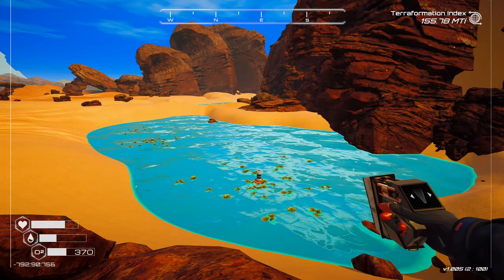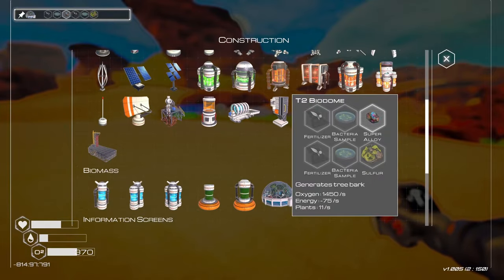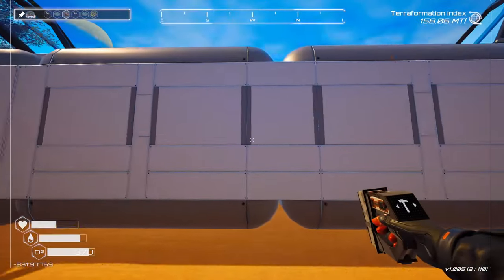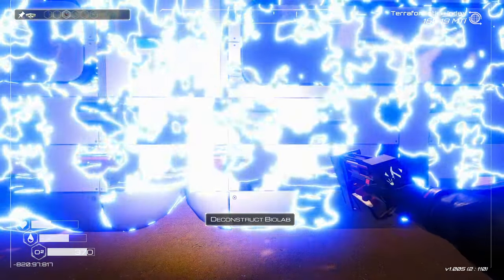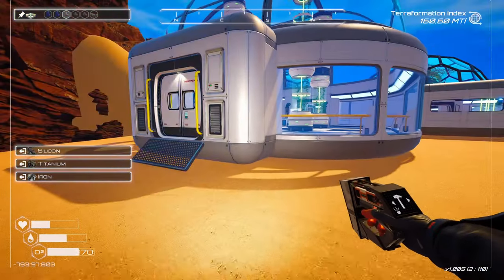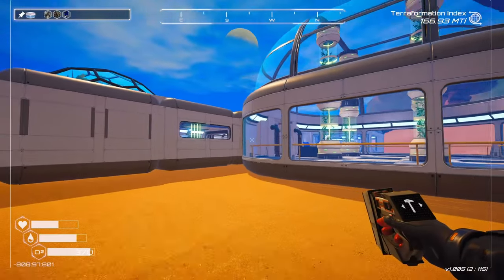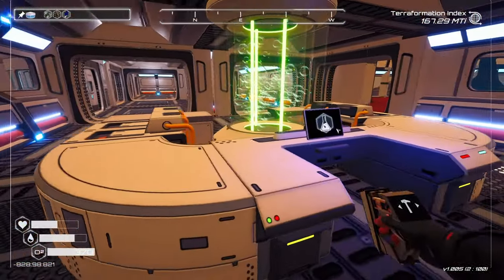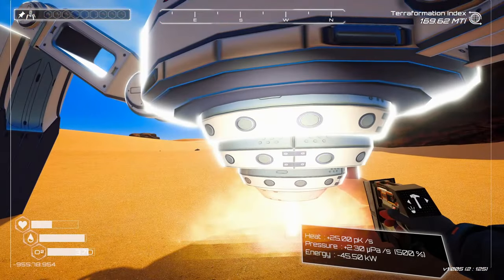THE PLANET CRAFTER -- BIGGER better BASE -- PART 17